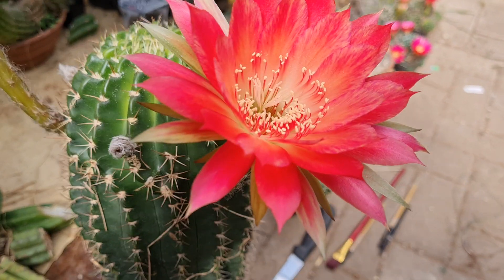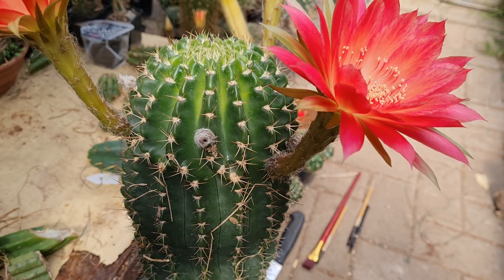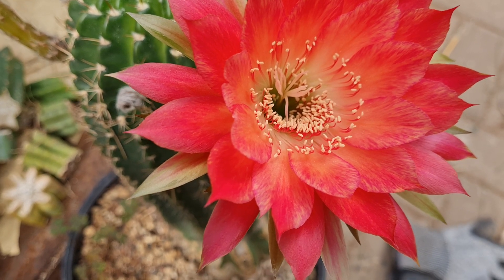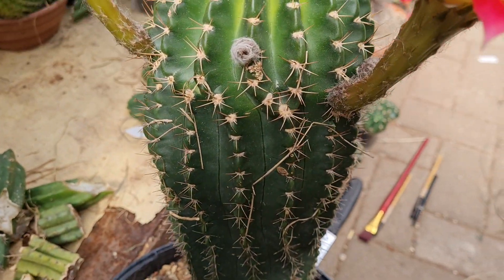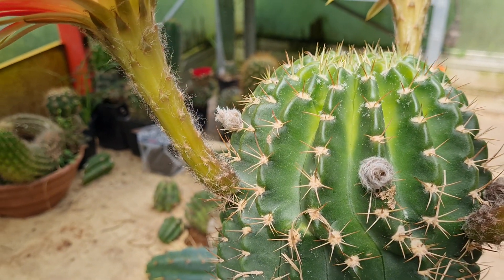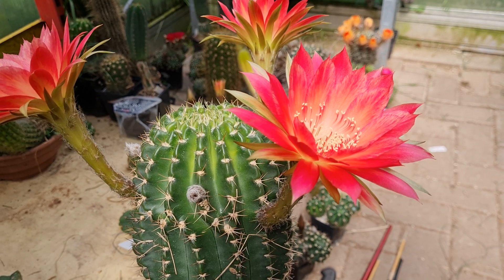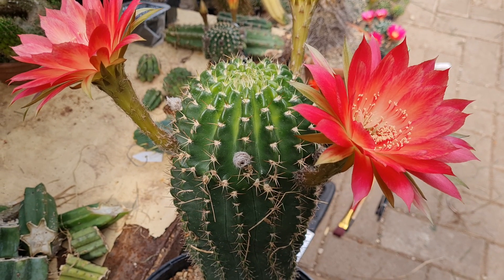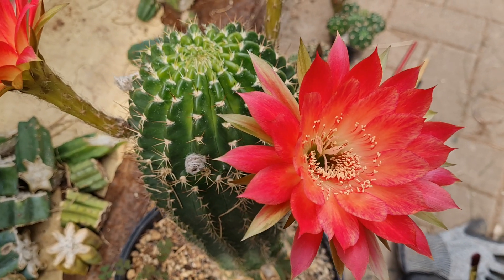Cactus Pollination Video: VERS 11 - LEICHTE FEDER F2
This one is VERS 11, which grew from an F2 cross of two sisters of Autenrieth classic hybrid LEICHTE FEDER, which grew from AUT 12-4 X Flying Saucer. Absolutely incredible plant for breeding!